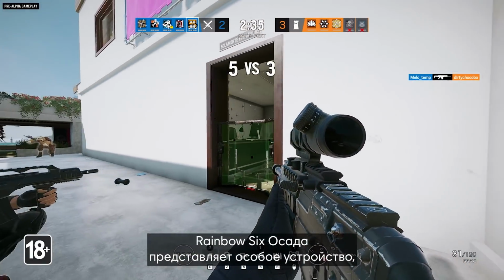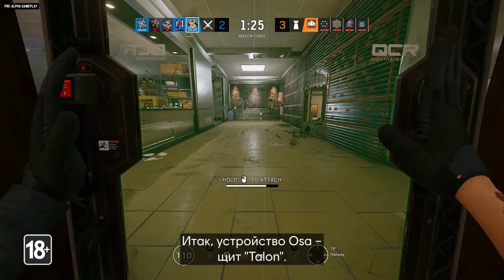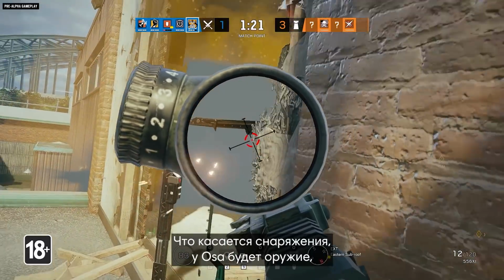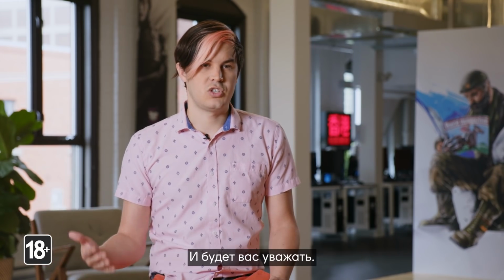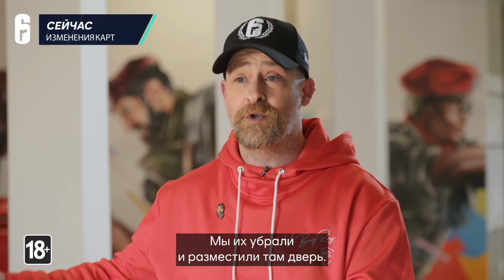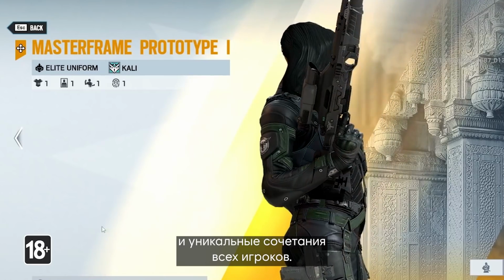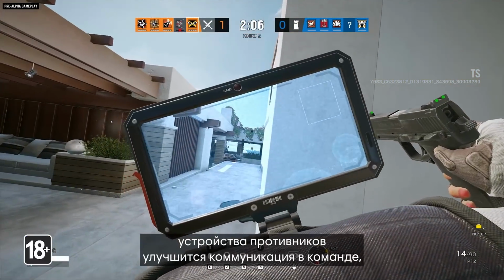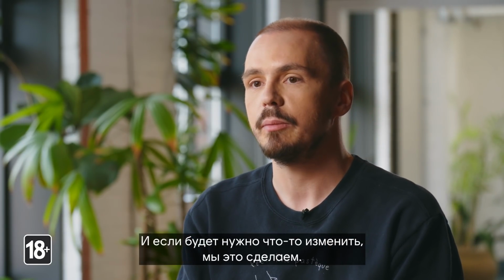Tom Clancy’s Rainbow Six Осада - Crystal Guard - анонс сезона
Совсем скоро в Rainbow Six Осада начнется новый сезон - Crystal Guard, в котором вас ждут 3 переработанные карты, возможность персонализировать элитные комплекты и другие обновления, включая нового оперативника Osa.